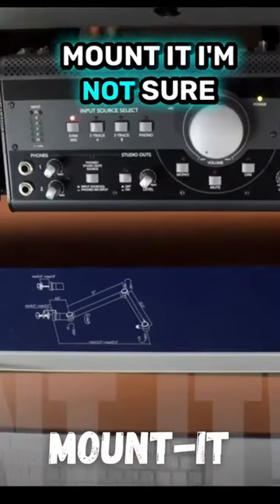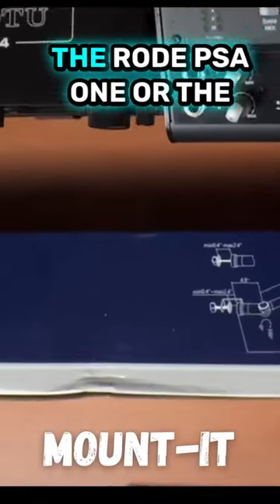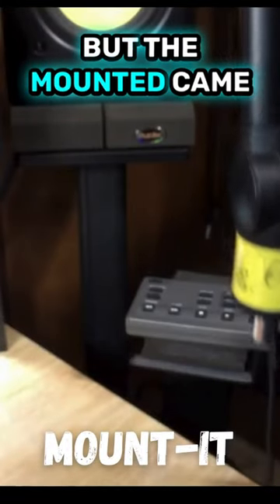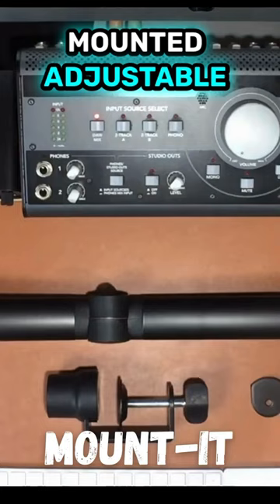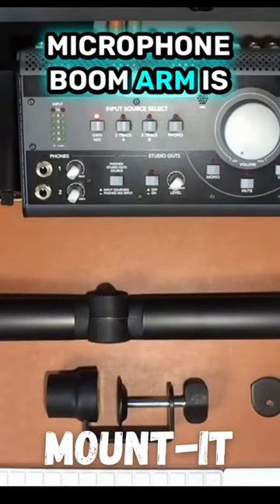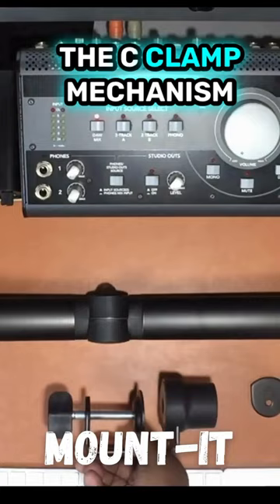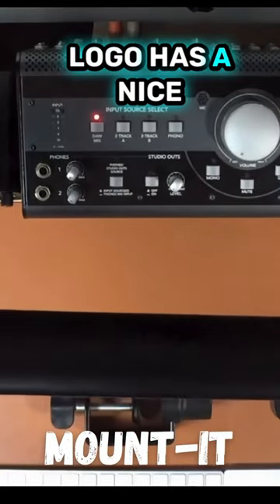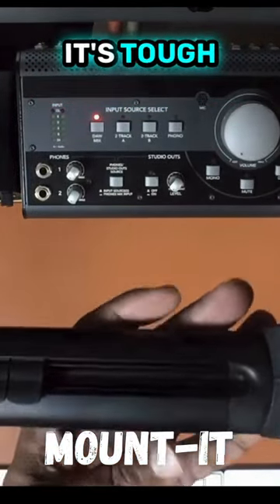Premium Microphone Desk Mount🎤